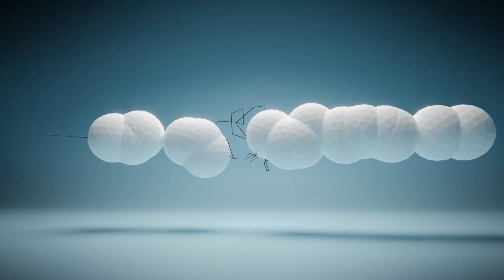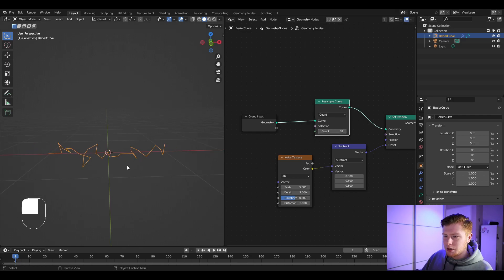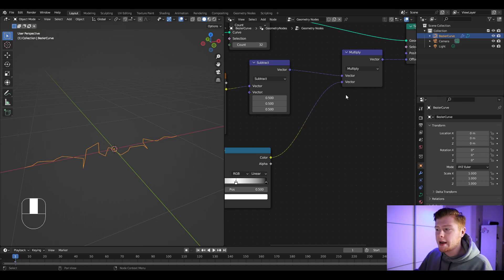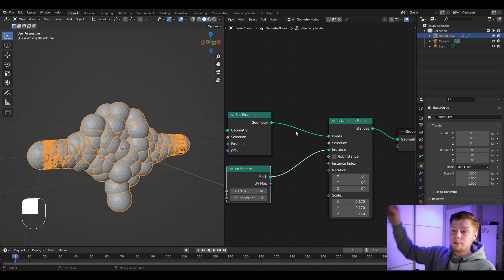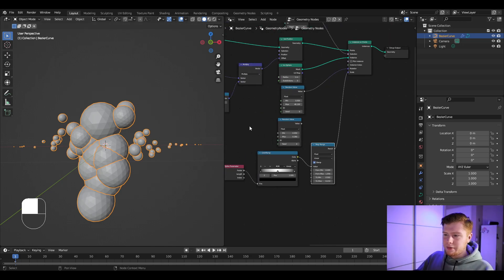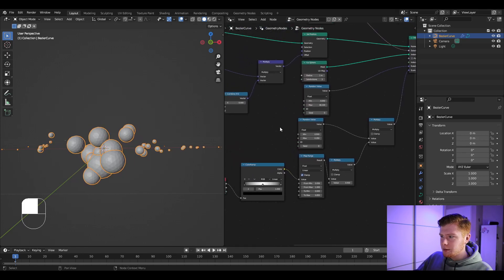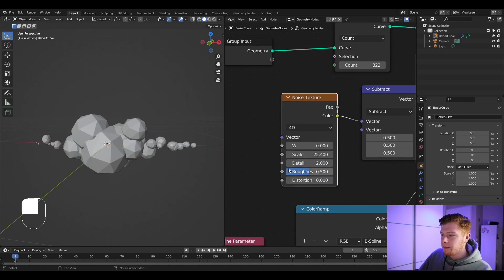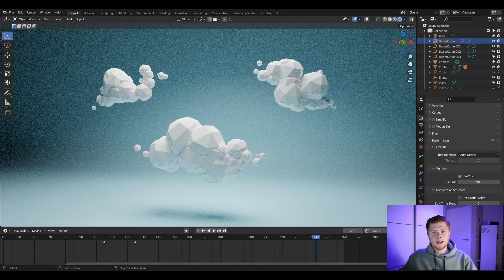How To Create a Low Poly Cloud Generator In 11 Minutes! | Blender Geometry Nodes | MTR Animation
In this Blender tutorial, we are going to create a low poly cloud generator using Geometry Nodes in Blender! These clouds can be used in your own art or in game development.

Timestamps:
00:00 Intro
00:11 Setting up Geometry Nodes
00:40 Add displacement to the curve
04:01 Add instances to the curve
06:47 Make the cloud low poly
07:02 Delete small instances
09:16 Random variations
09:36 Draw more curves!
09:56 Add a material
10:20 Outro